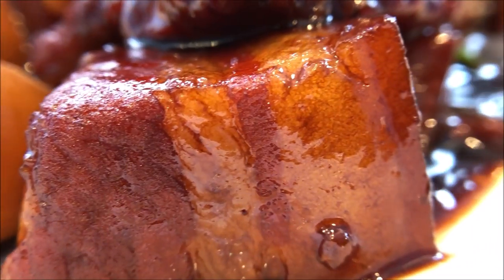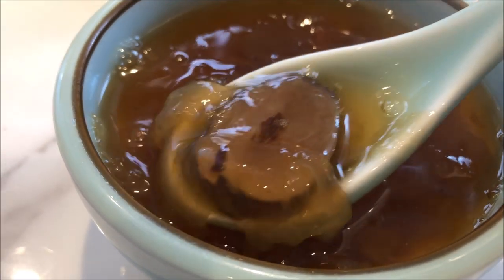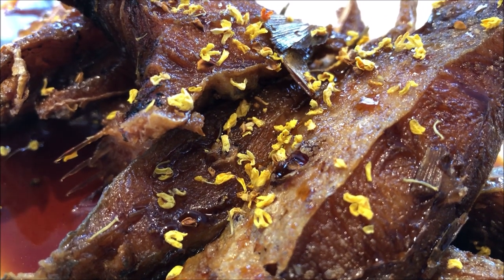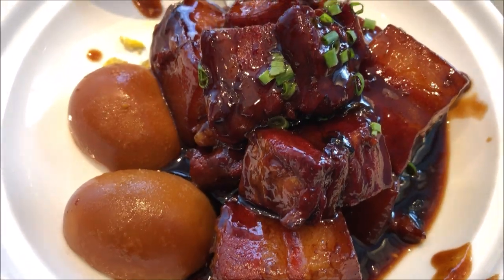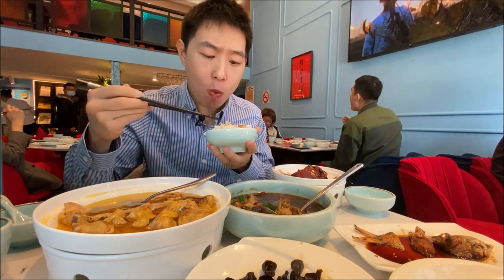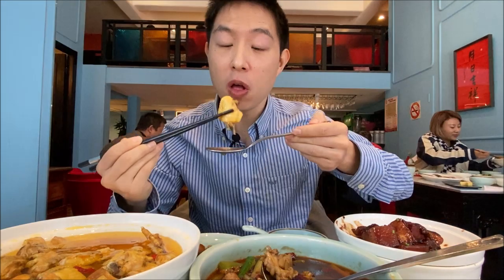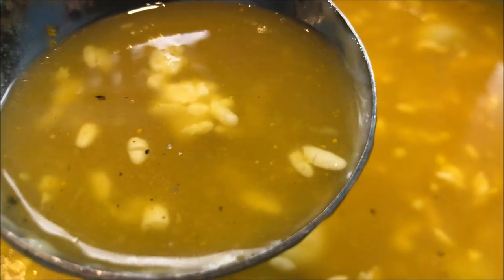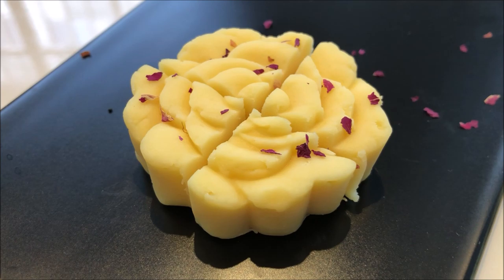BEST SHANGHAI CUISINE in CHINA! Must Eat PORK BELLY and Smoked Catfish in Old Townhouse (小洋房)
It just takes 1 click from you but it really means a lot to me.

In this video we tasted some of the best Shanghai Cuisine at the heart of Shanghai in a old-fashioned Shanghainese townhouse.

This restaurant was selected by Dianping as one of the MUST EAT restaurant in Shanghai (basically the Chinese version of Michelin Bib Gourmand Guide).

We sampled white fungus sweet soup, cold mixed wood ear fungus, smoked catfish with 桂花, red braised pork belly, spicy numbing bull frog, chicken soup in Chinese wine (花雕酒), mung bean cake, and sesame rice ball in fermented rice soup.
All of them are of high quality and my favorite was the pork belly. Wanna know HOW GOOD the pork belly dish is?

Dan.